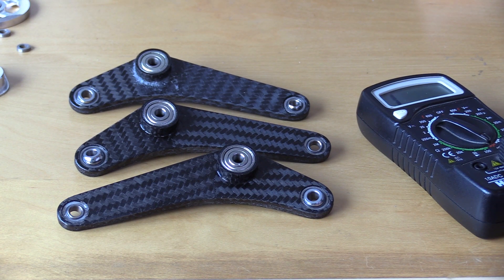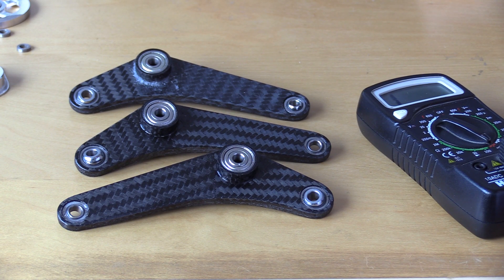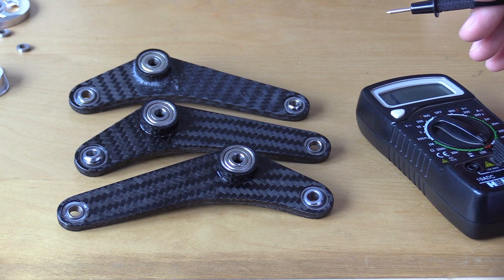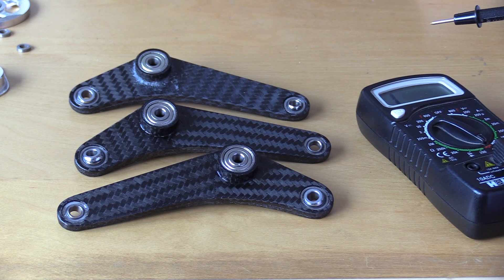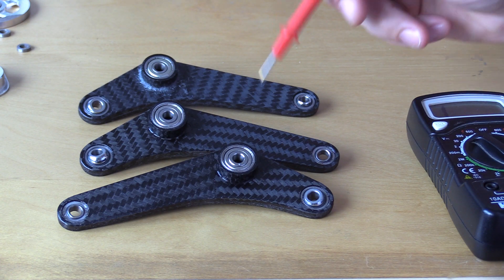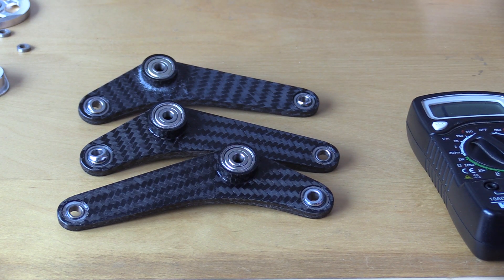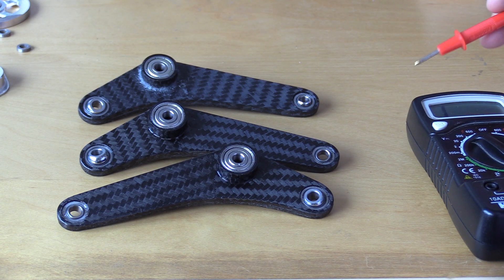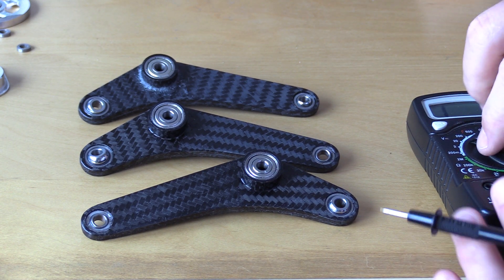How to prevent galvanic corrosion in carbon composites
Some thoughts about galavic corrosion and its prevention in carbon composites with metal inserts are presented. A simple method to control if a pice is endangered of galvanic corrosion is shown. We exemplifly with hortenmicrolight's control levers, which are a carbon and PVC-foam sandwich with usual steel bearings.